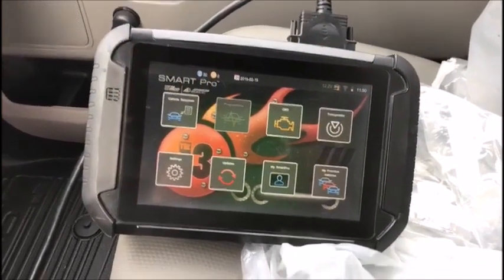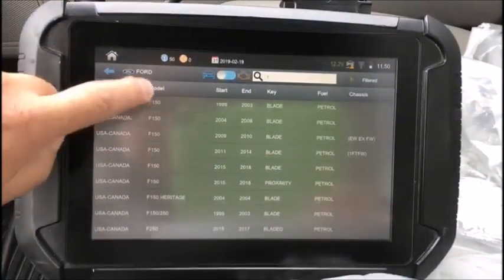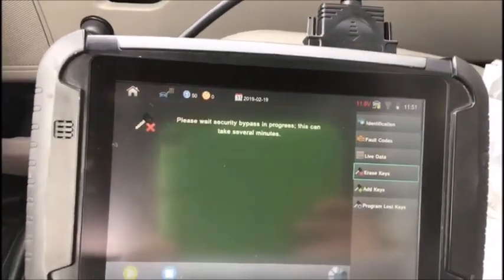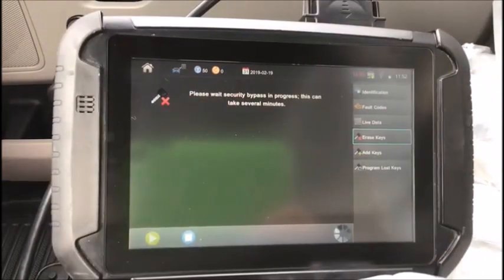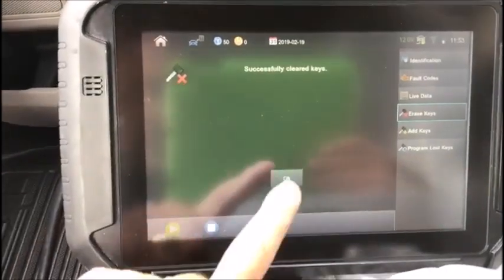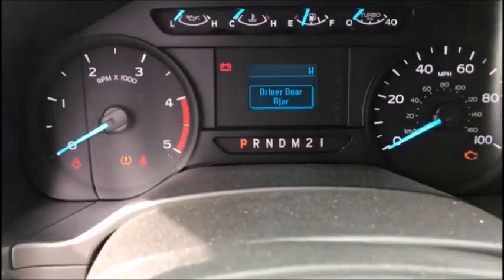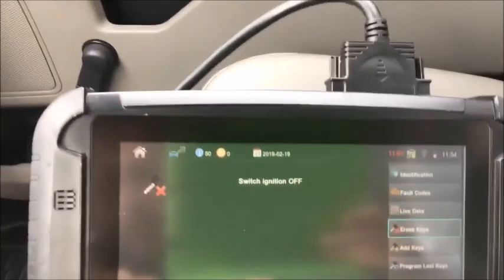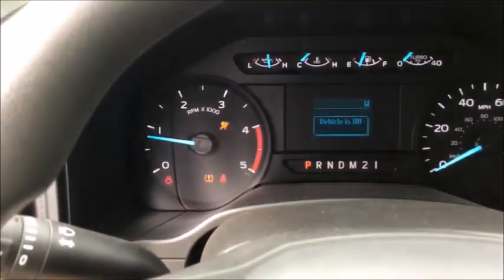2019 Ford Super Duty with no power door locks via Smart Pro